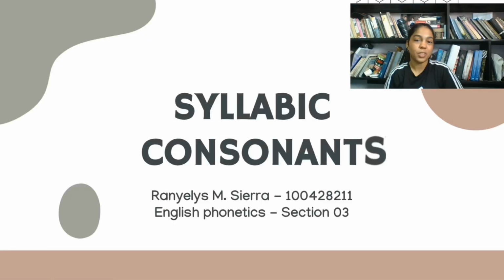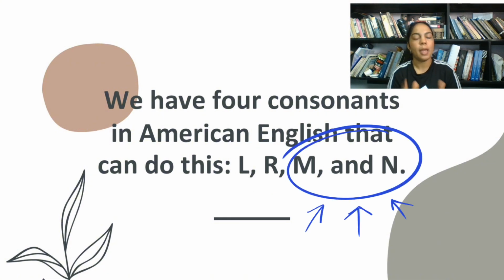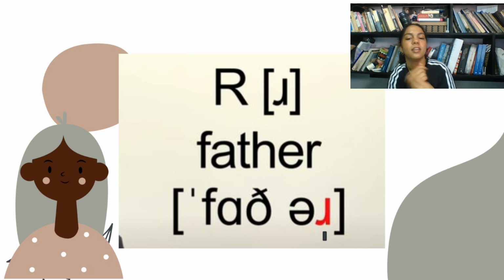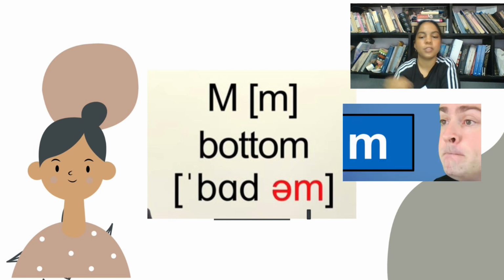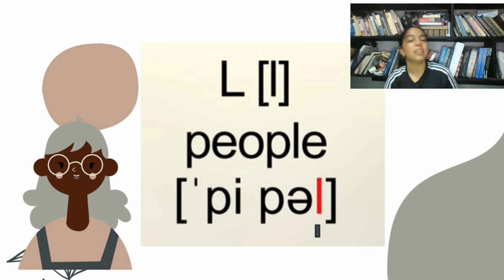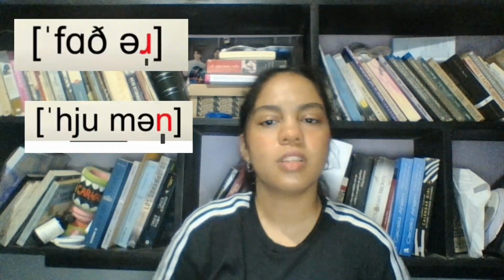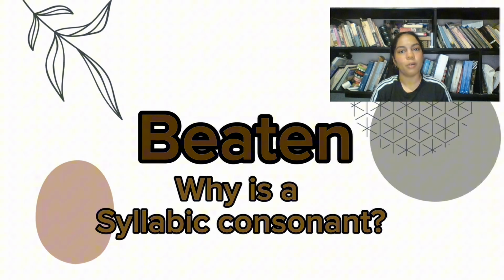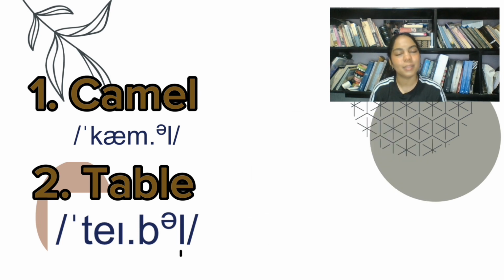Syllabic Consonants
For didactic purposes
English phonetics (UASD) Prof. Sabino Morla